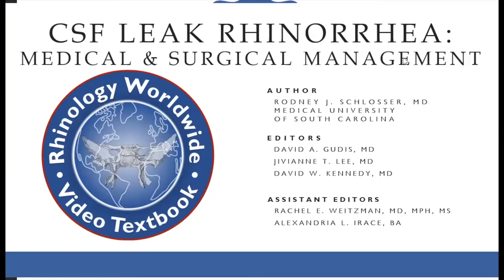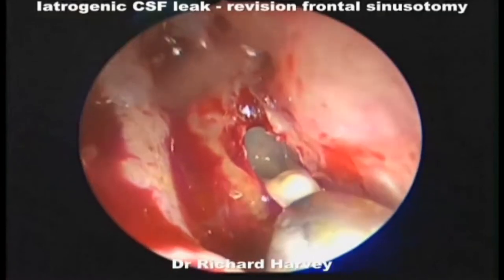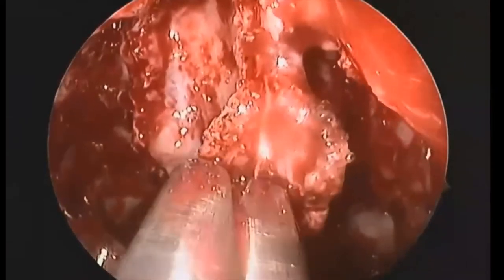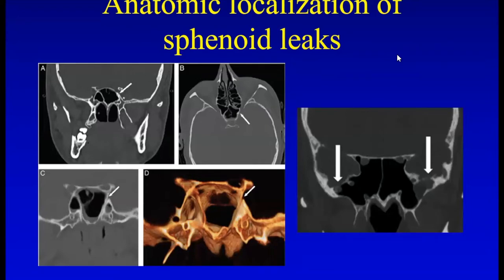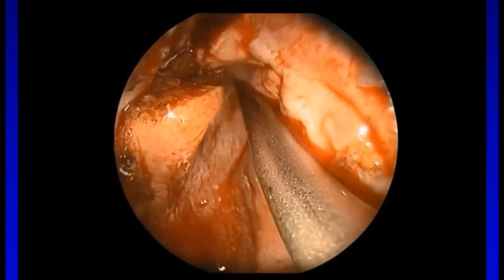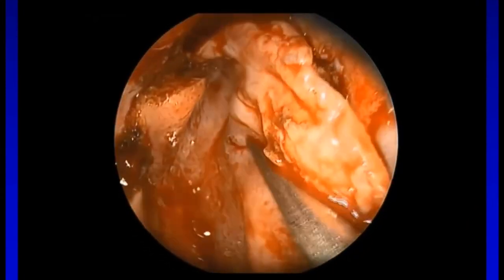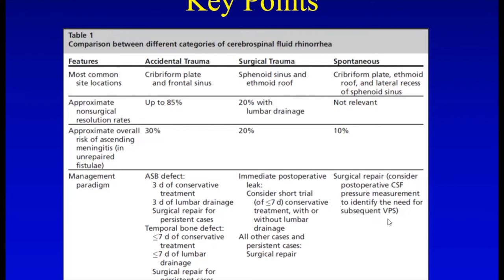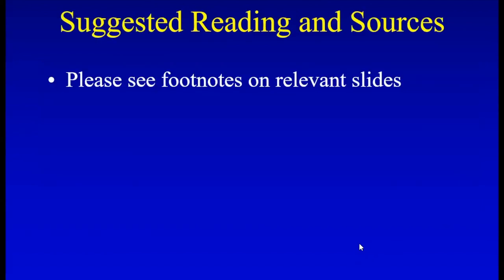Cerebrospinal Fluid Rhinorrhea: Management - Dr. Rodney Schlosser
In this video, Dr. Schlosser provides a comprehensive overview of cerebrospinal fluid rhinorrhea, including its causes, treatment approaches and outcomes, and unique considerations.

Rodney Schlosser, MD
Medical University of South Carolina